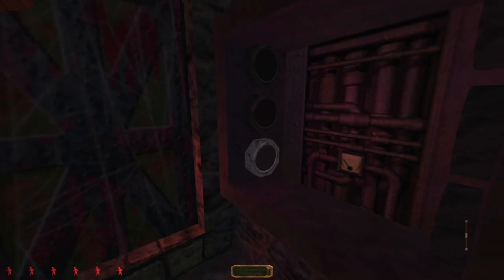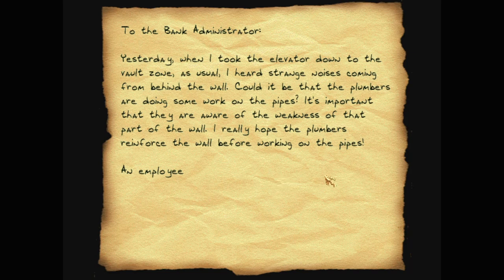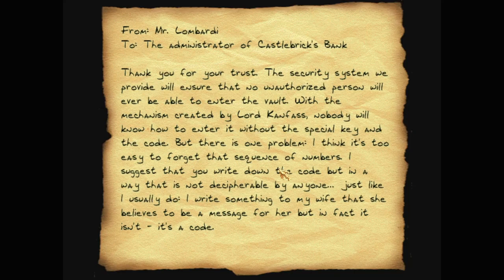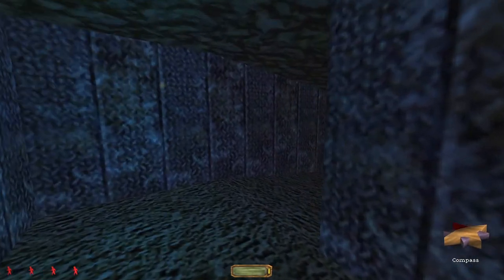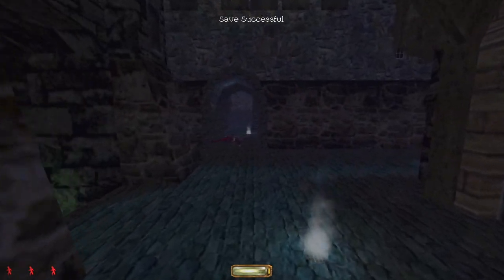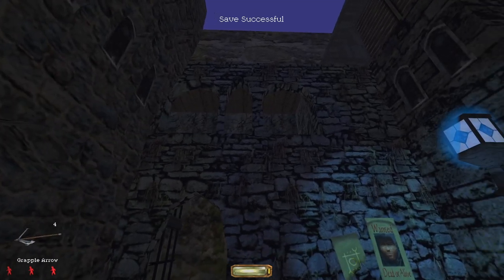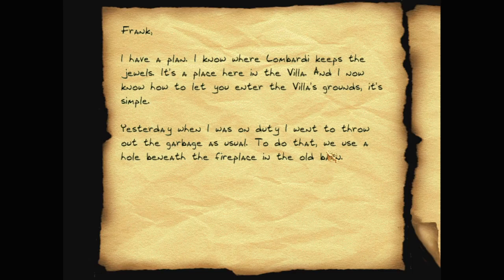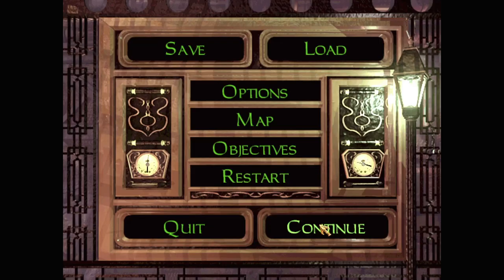Let's play Thief fan missions: Horns of Canzo 2: The Dragon's Claw, episode 5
Horns of Canzo 2: The Dragon's Claw is a Thief 2 fan mission by sterlino. Find more details and the download at TTLG